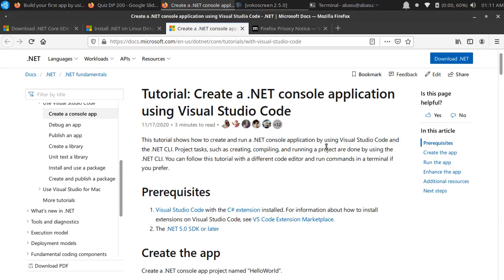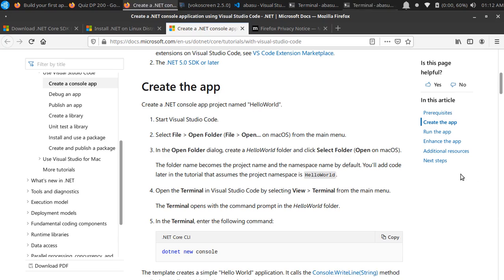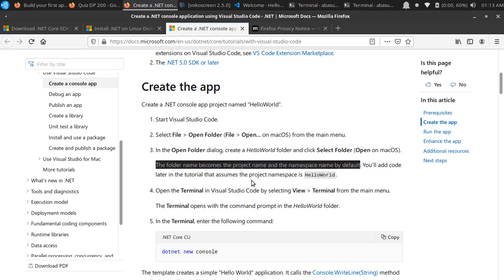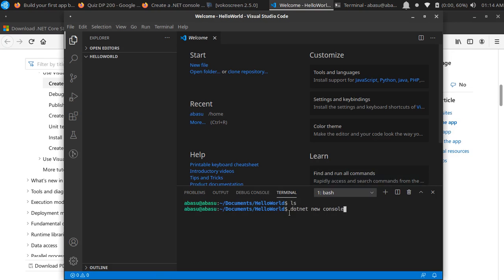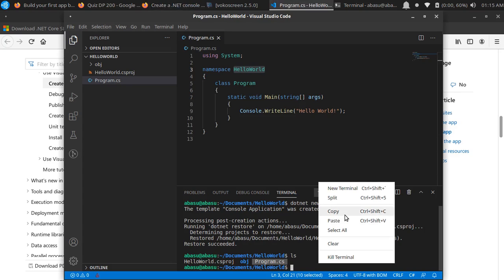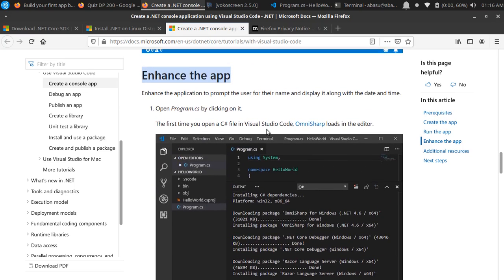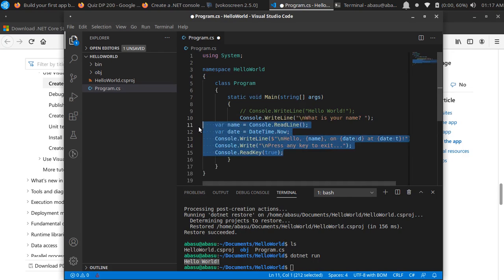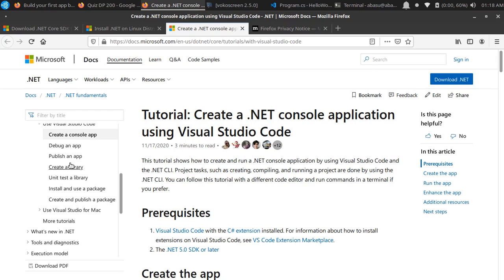Tutorial: Create a .NET console application using Visual Studio Code - Ubuntu 20 system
Tutorial: Create a .NET console application using Visual Studio Code
- In this video, check out a simple demo of creating a console application using visual studio code.